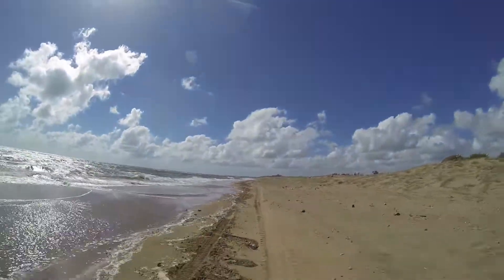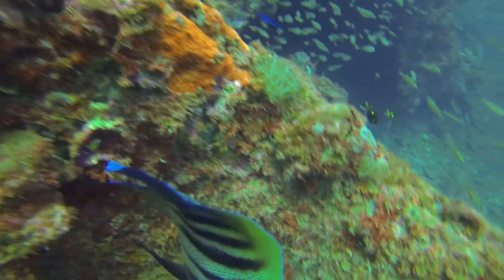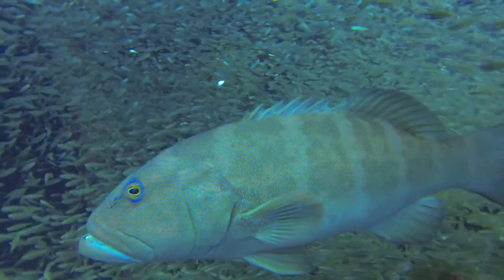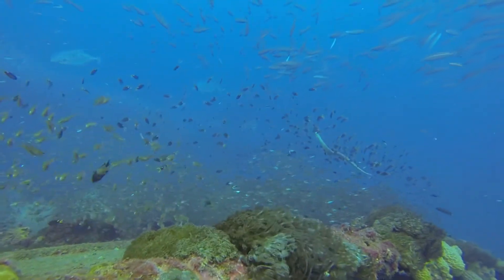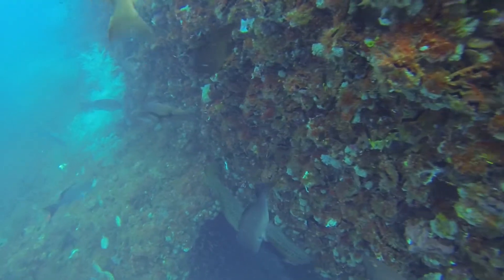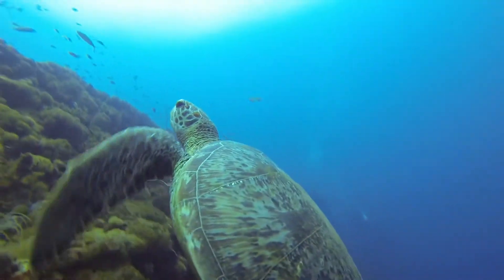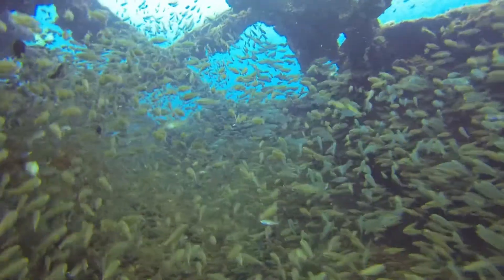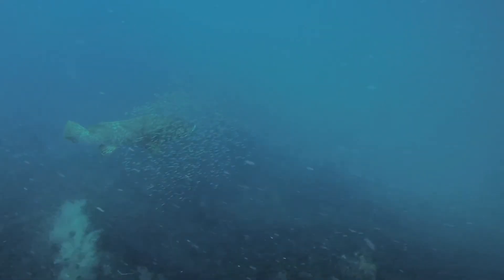SS Yongala Wreck Diving, With Commentary - Dec 16, 2013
2 Dives on the SS Yongala out of Alva Beach.  The Yongala is widely recognized as one of the top dive sites in the world.  See why this teeming wreck is so highly regarded.  Filmed with a Gopro 3 black, using a SRP filter.  Filming, editing, commentary by John Tapper.